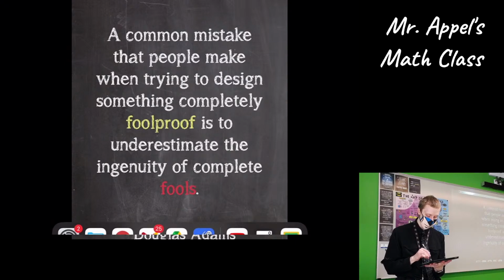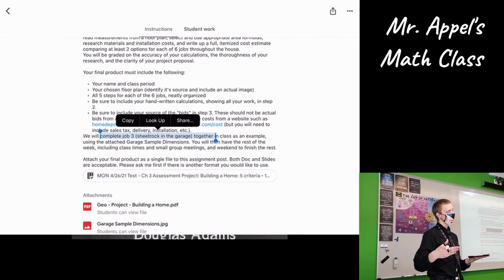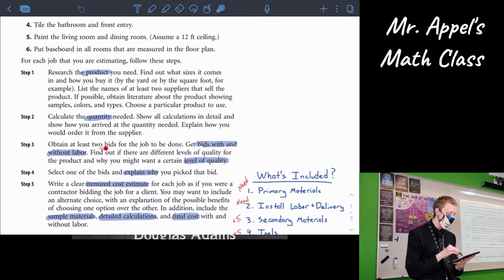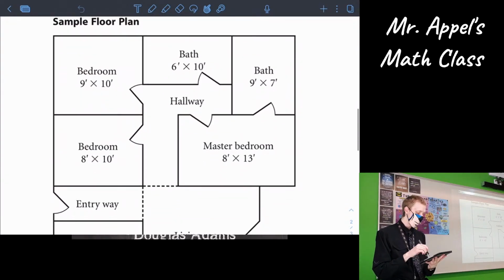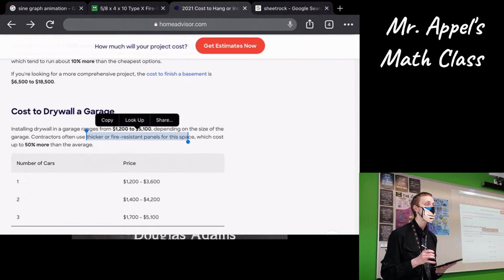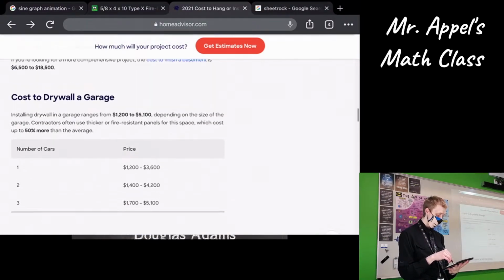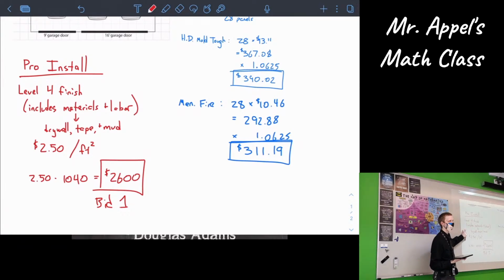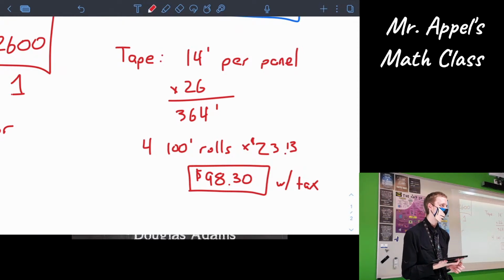MON 4/26/21 Geo 8 - Drywall Garage Example Pt. 3/6